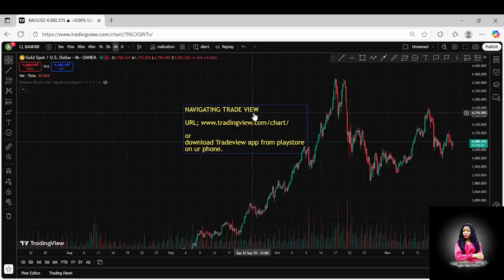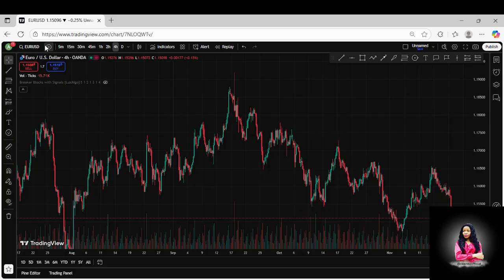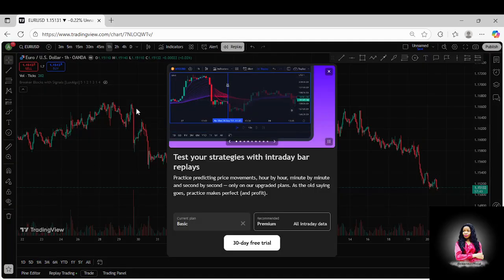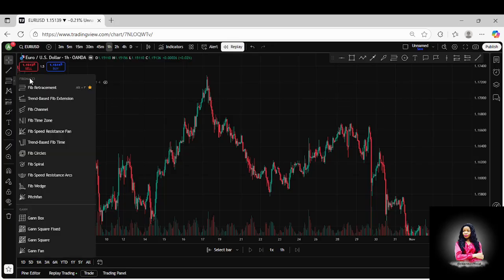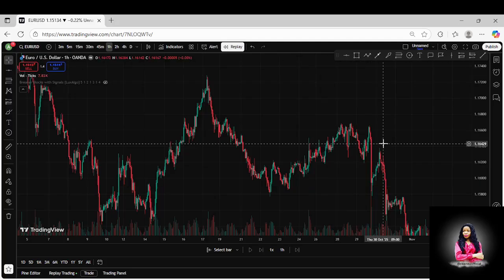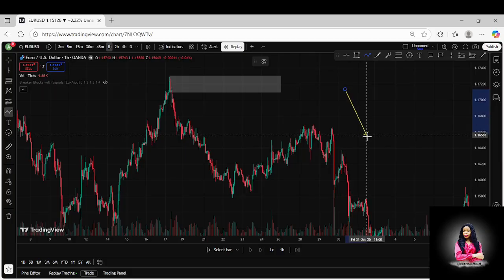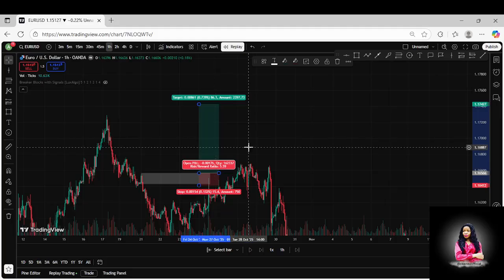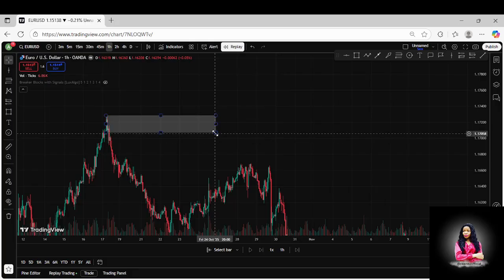This is how to navigate TRADE VIEW as a beginner into Forex trading (Part 1)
Have you been trying to analyze charts on trade view but it looks difficult?

This video will help you not just to know how to navigate but also teach you the most important tools to use on trade view while analysing as a beginner.

As you keep growing, you will understand more sophisticated tools and learn how to use them too.

Watch this video to the end and you will become a pro in using the trade view for technical analysis.

If you find my video helpful, please kindly click on the subscribe button, like, comment your questions, share and also turn on the notification bell so that you won't miss any of my valuable contents in the future.

In my next video I will be creating how to navigate the deriv trading view to analyse synthetic. Hope you know the normal trade view is only for forex pairs and crypto pairs only? Synthetic analysis is done on deriv trading view.

Dont miss my next video! This channel is every beginner's best friend.  You will grow fast.